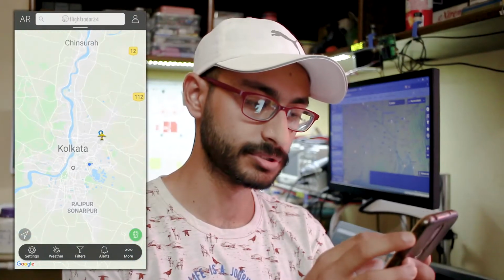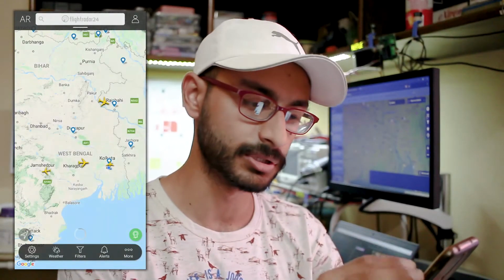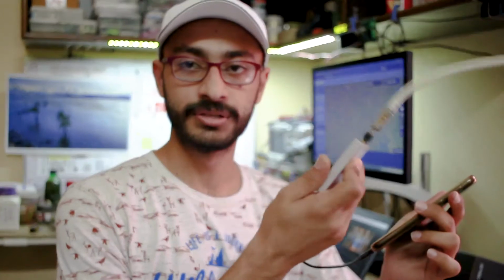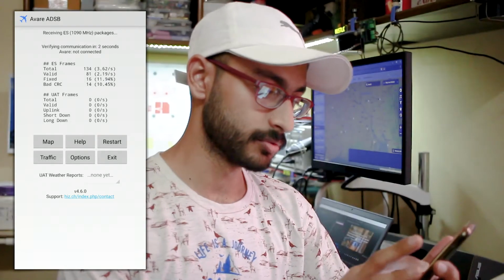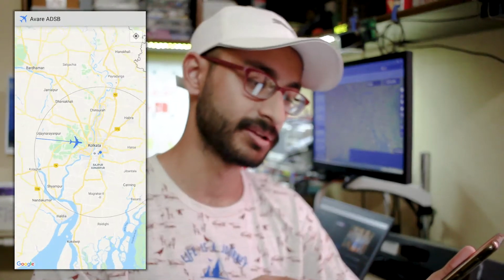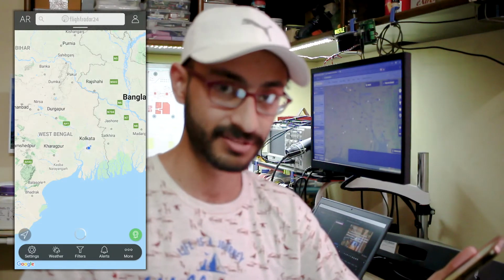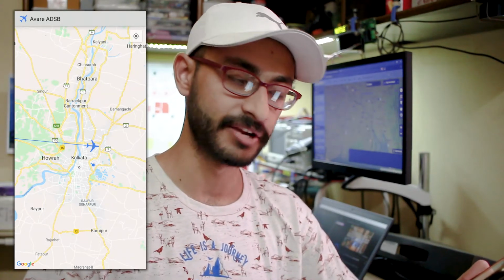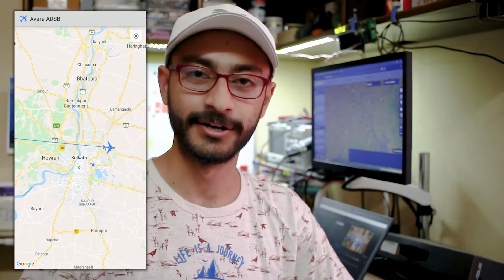ADS-B Receiver Using RTL-SDR + Android | Live Aircraft Tracking